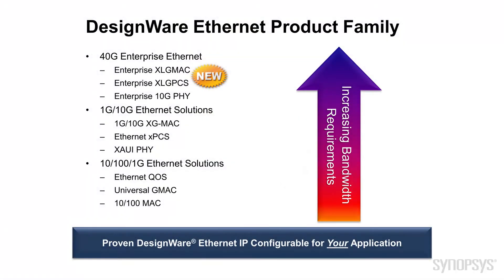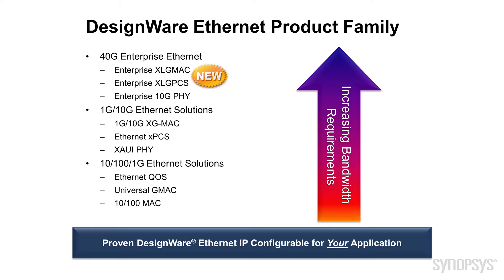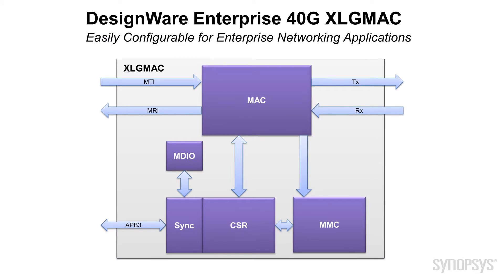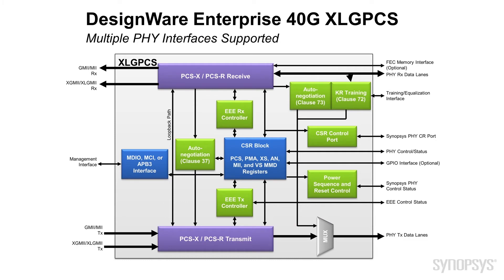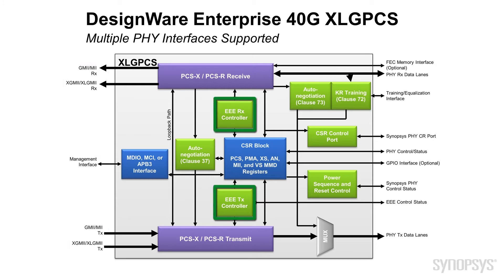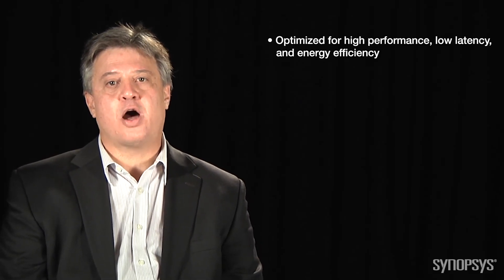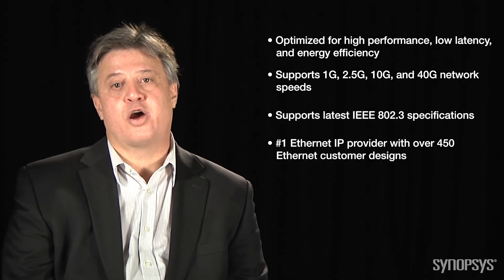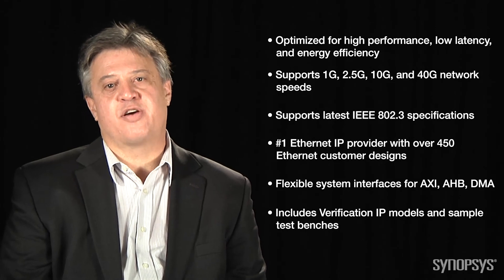Synopsys Introduces DesignWare Enterprise 40G Ethernet Controller IP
Optimized for high performance and energy efficiency, Synopsys' DesignWare Enterprise 40G Ethernet MAC and PCS Controller IP addresses the throughput and quality-of-service requirements of today's data centers. Learn about the IP's configurability, high performance and power-saving features.